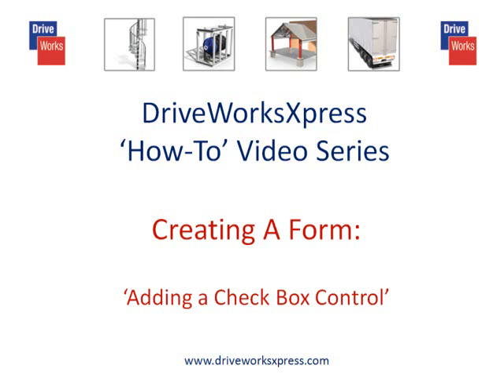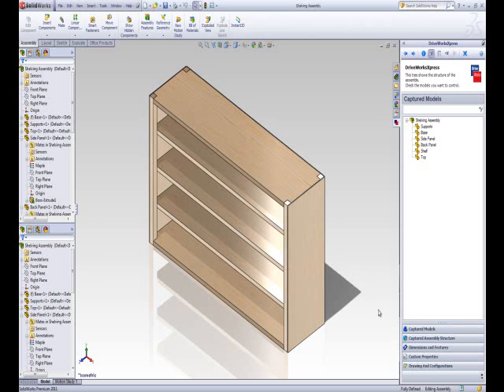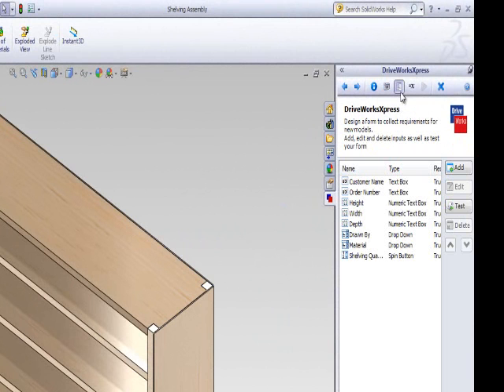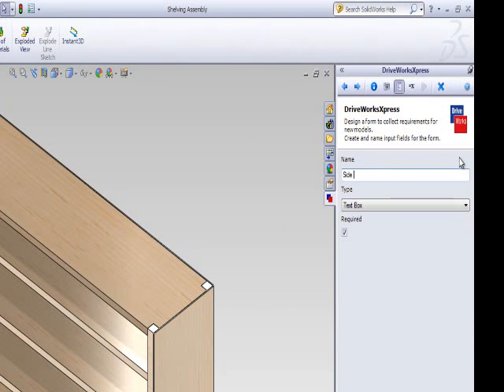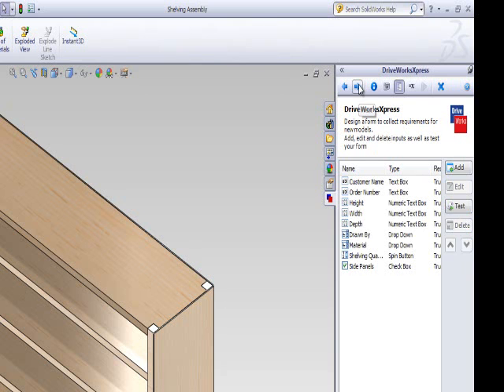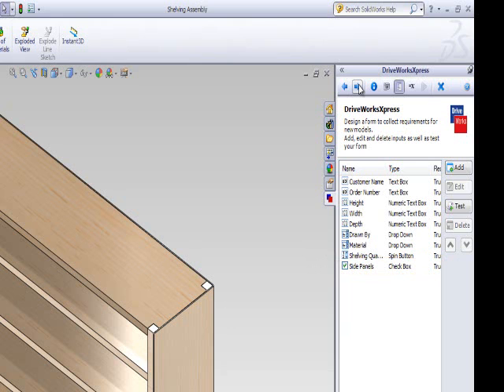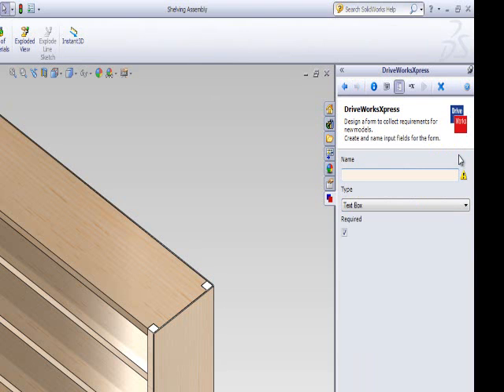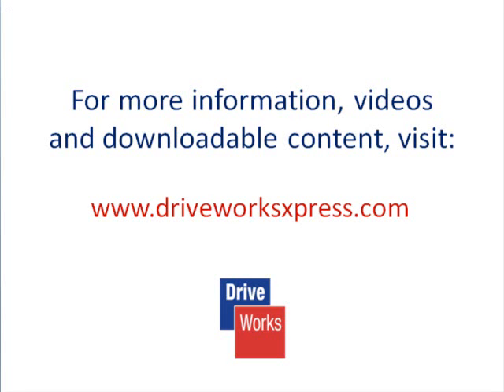DriveWorksXpress - Creating your Form - Check Box Control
How to add a Check Box Control to your DriveWorksXpress Form